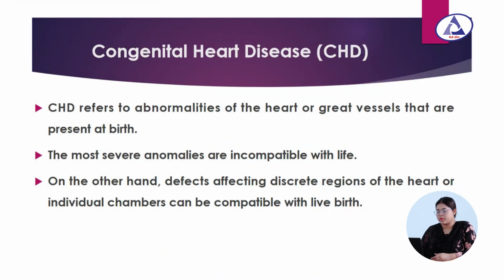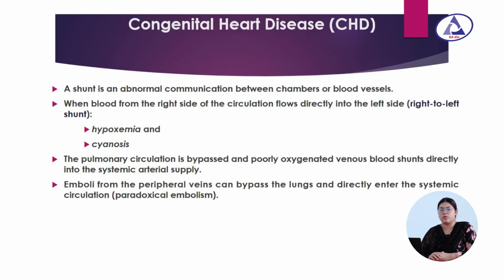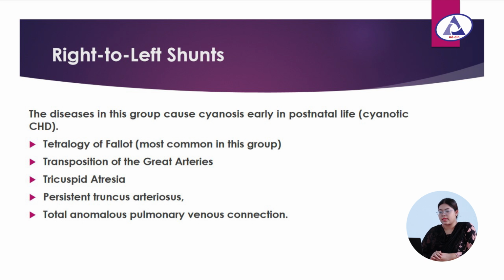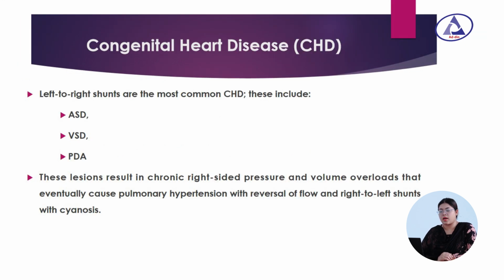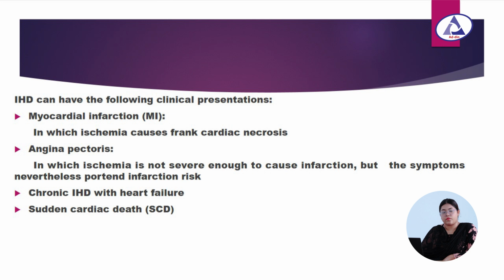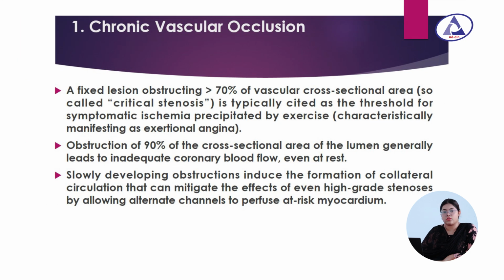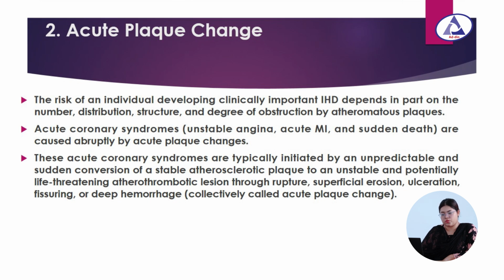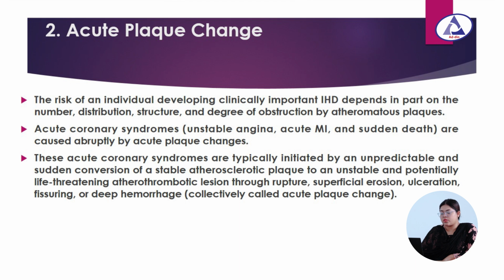The Heart | Lecturer, Dr. Maria Ahmed | Dept. of Pathology I BAMC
Topic : The Heart
Lecturer, Dr. Maria Ahmed
Department of Pathology
Bashundhara Ad-din Medical College (BAMC) South Keraniganj, Dhaka